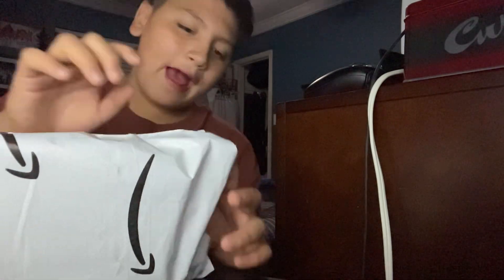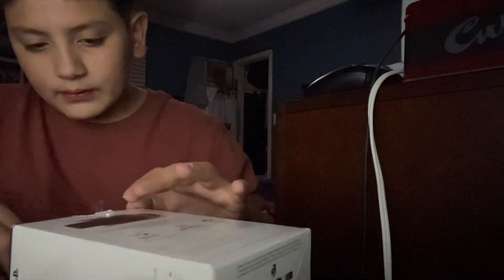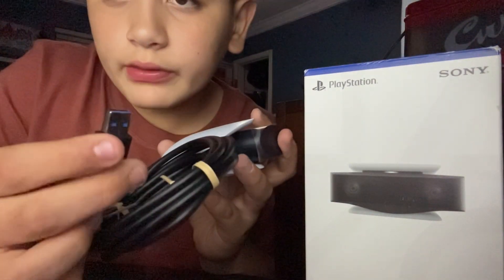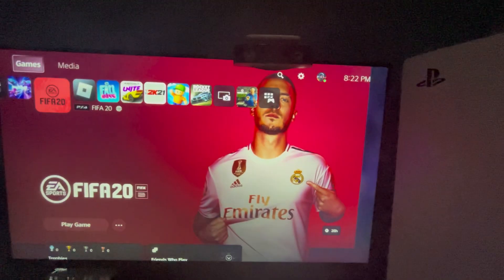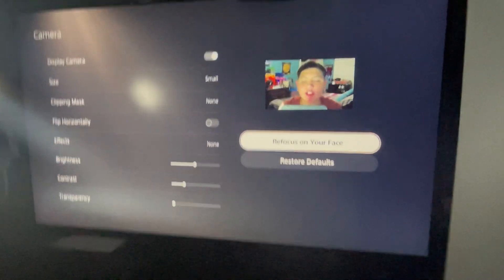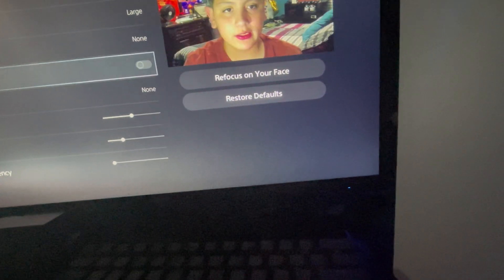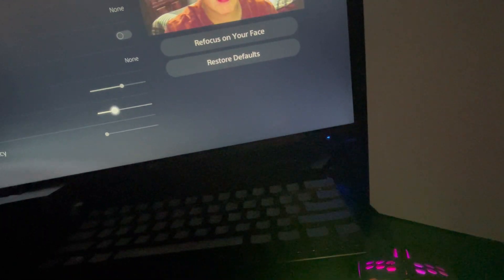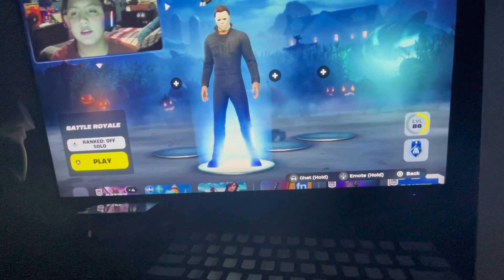Buying and unboxing the PS5 camera(showing yall the features!)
Sup guys in today’s video we are unboxing the PS5 Camera.
I will be showing yall the features and what it does and how it can help content creators who want to stream with a camera on!

AND WELL SEE TALL ALL IN THE NEXT ONE!